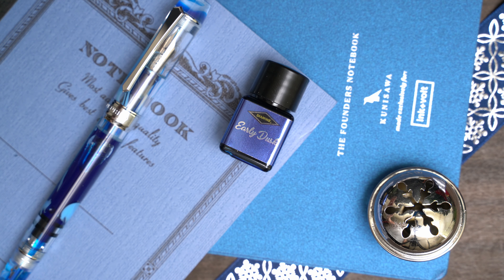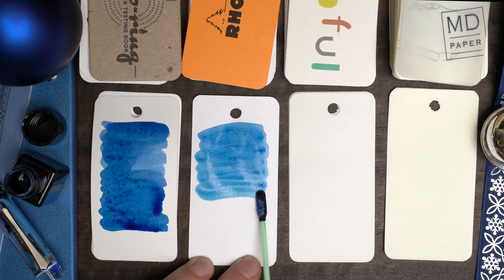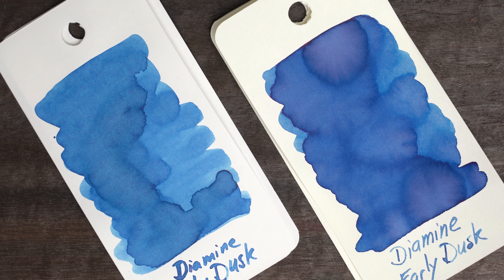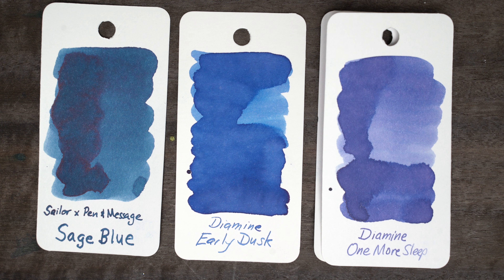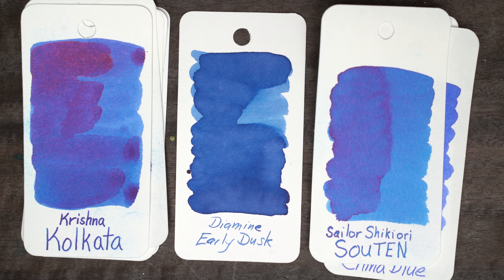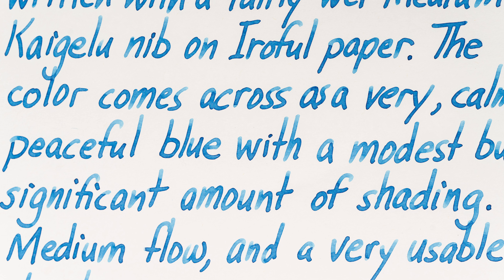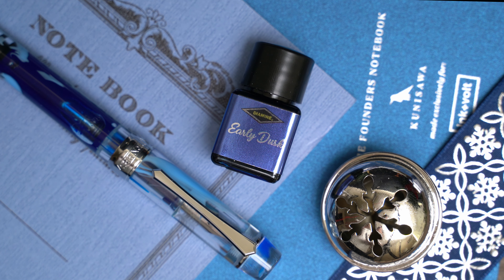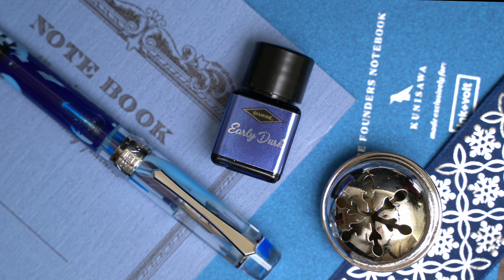Diamine Inkvent Calendar 2023: Day 3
Hello my friends, it's that time of year again! Diamine released their Inkvent calendar for 2023, and it's purple. As usual, my plan is to upload a new video every day of each new Inkvent bottle of ink, with swatches of that ink on a variety of papers, and when I have time, I'll also provide some writing samples and maybe some art work (such as it is) if I can manage it. There is a real chance this year that I will be too  busy to finish the calendar, so wish me luck.

Again, it's November 30th as I write this, and I'm just finishing my first video, so I hope I'll be able to make some progress in the next week and finish a few in advance.

Diamine has added a new type of inks this year in the Inkvent Calendar, and they've taken one away as well. I'll cover the new one when we get to it, but the missing category is "Sheening Inks", which was probably my personal favorite, so that's a bit of a shame.

Music credits are at the end of the video.